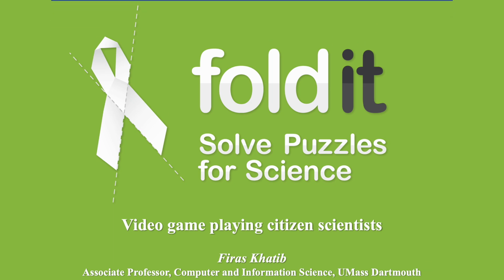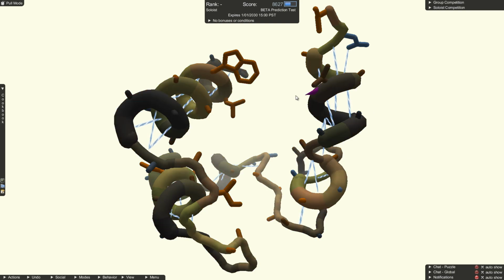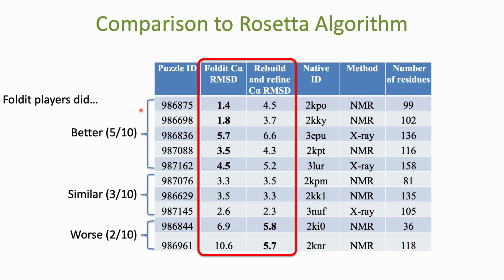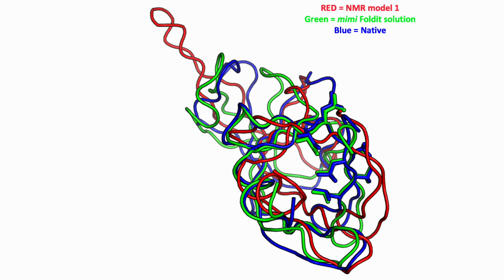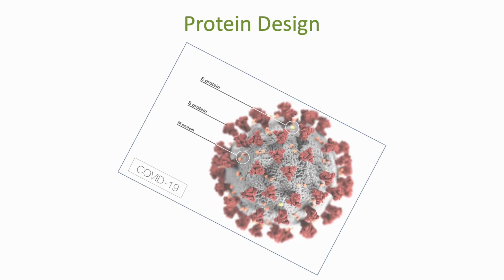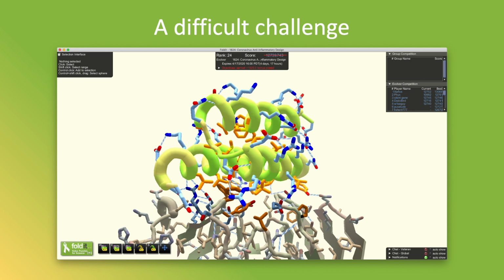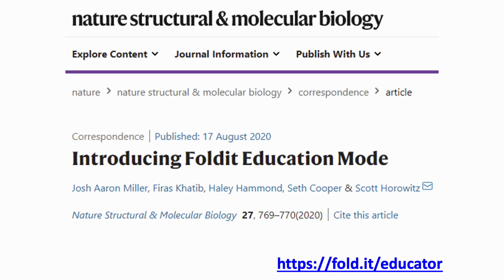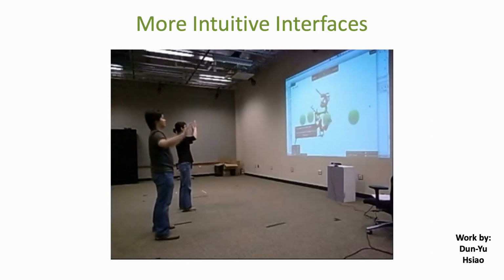Foldit: Solve Puzzles for Science by Firas Khatib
Biohacking Village: Speaker Lab 2023

If we want to address the many challenges facing this world, we’ll need to tackle them from many different angles—not just using traditional means. For example, can the brainpower of video game playing citizen scientists tackle critical problems in computational biology? Yes! Players of the worldwide online protein-folding video game Foldit—most of whom with little or no prior biochemistry experience—have uncovered knowledge that eluded scientists for years, contributing to several scientific discoveries through gameplay. Rather than solving problems with a purely computational approach, combining humans and computers can provide a means for solving problems neither could solve alone.